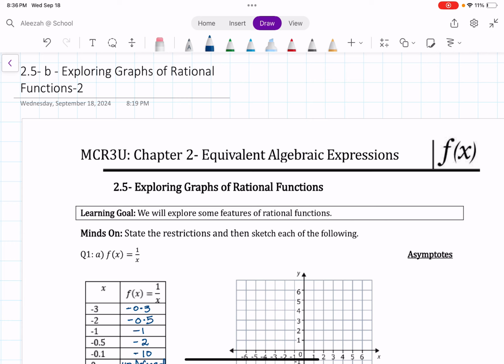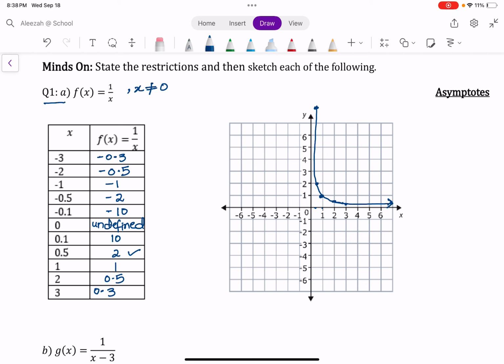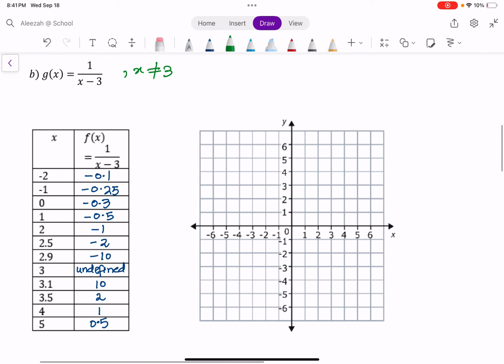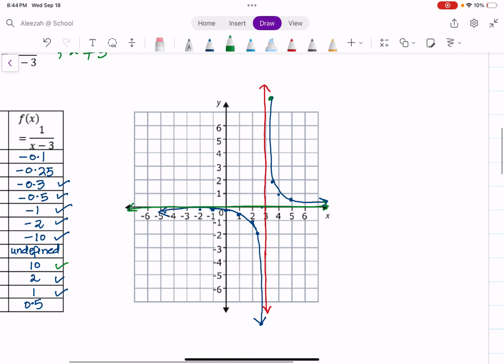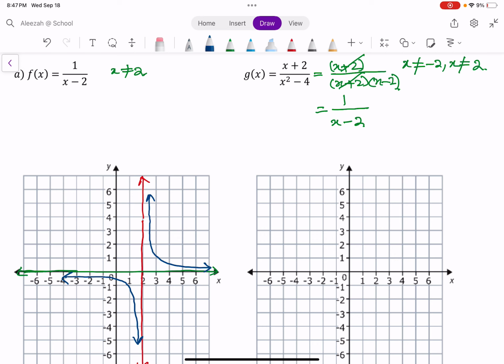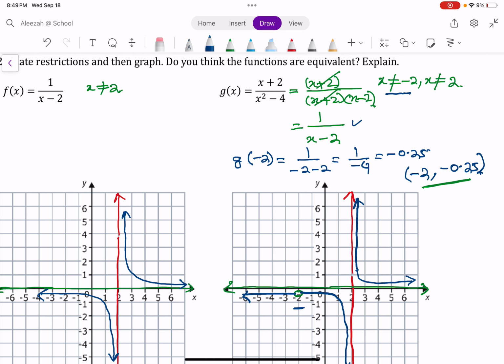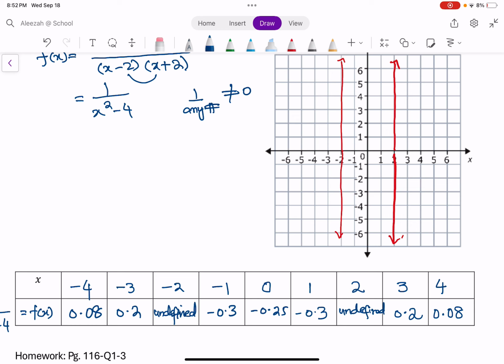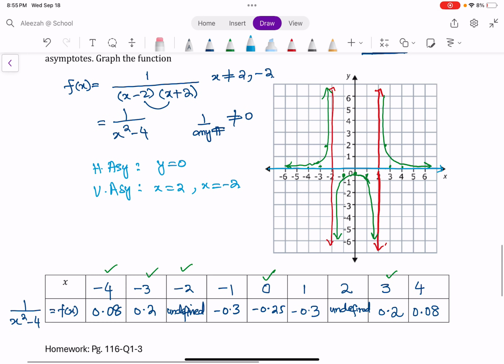2.5 - Exploring Graphs of Rational Functions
2.5 - Exploring Graphs of Rational Functions for Grade 11 Functions (MCR3U)